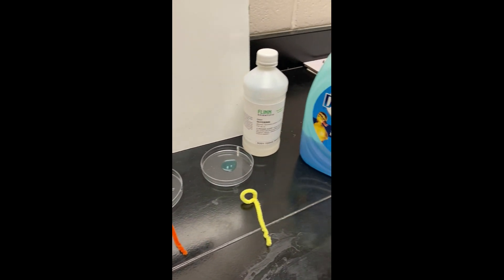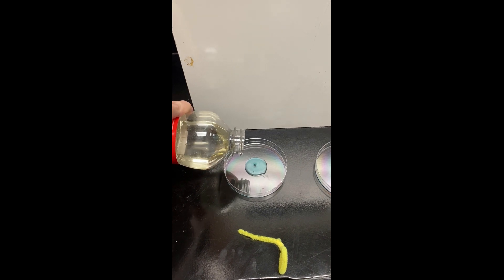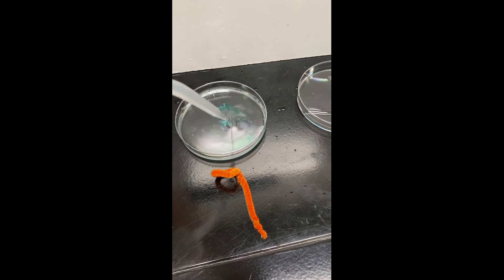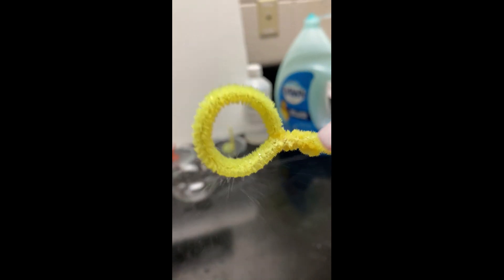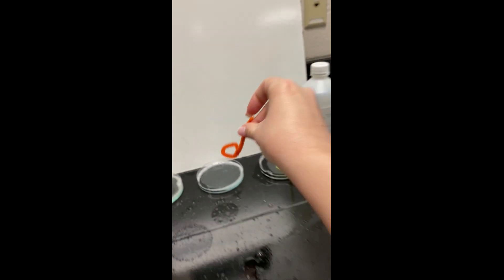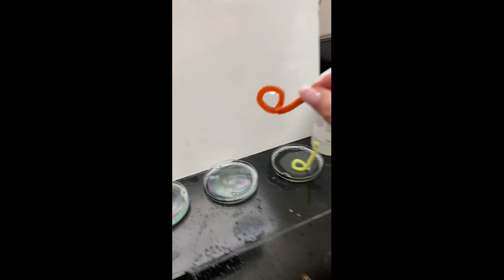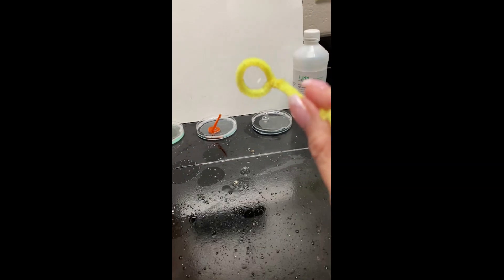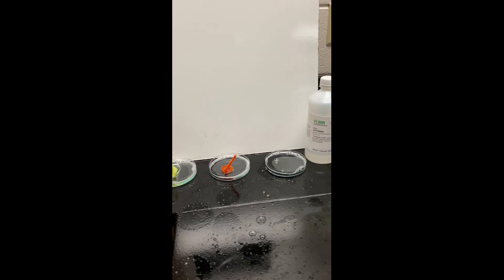How To Make The Best Bubbles | Solutions Bubble Lab | Science Experiment With Solutions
Mrs. Bodechon will conduct a science experiment lab where she will test three different solutions to find which one can make the best bubbles. She will explain what the solutes, and solvent are in the solutions as well. She will be testing dawn liquid soap, glycerin, and corn syrup dissolved into water. Leave in the comments if you think you know which one makes the biggest and best bubble.